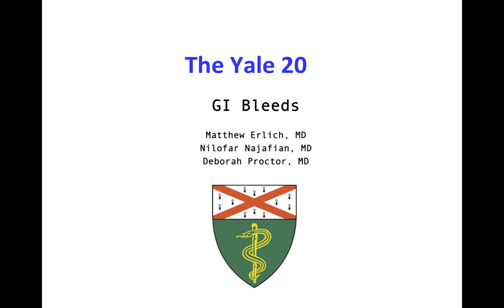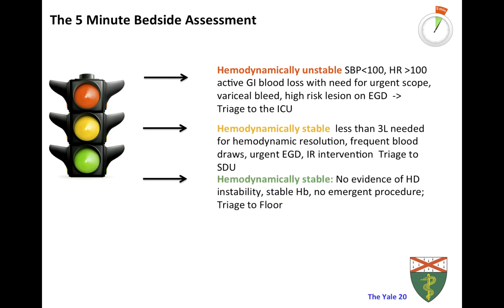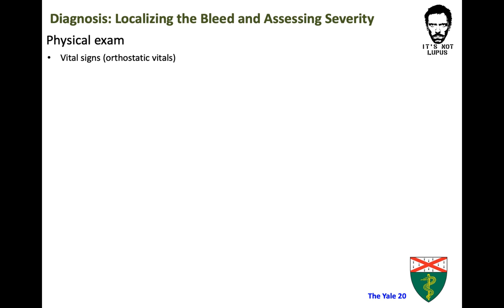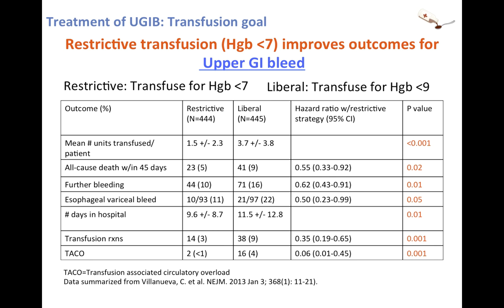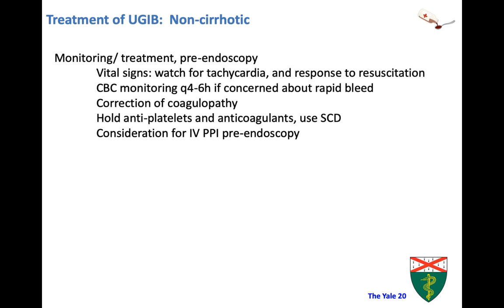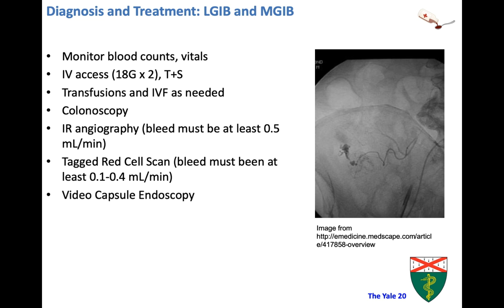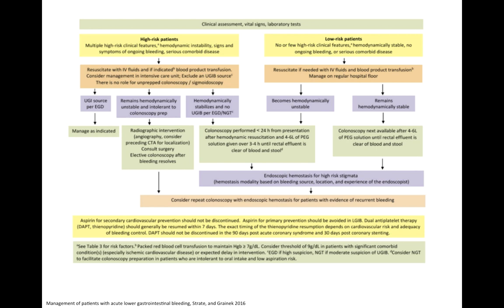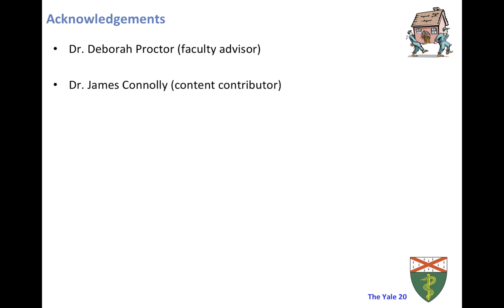Yale20 - Gastrointestinal Bleed